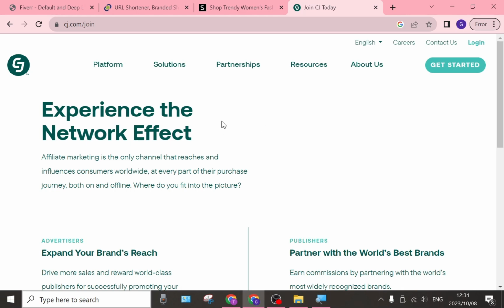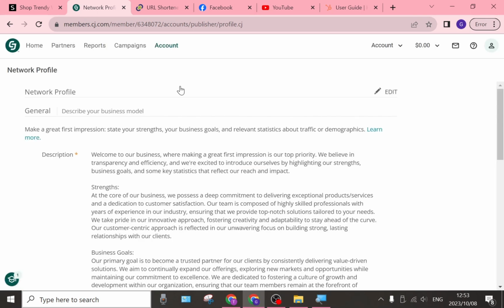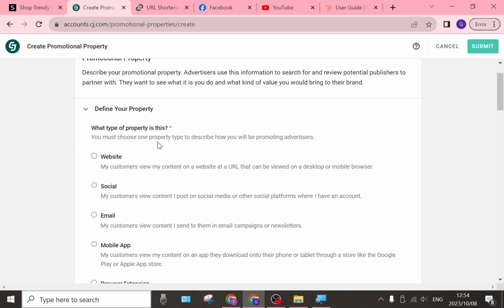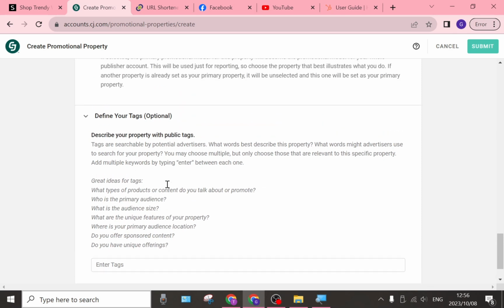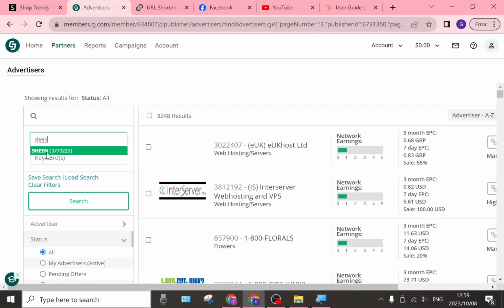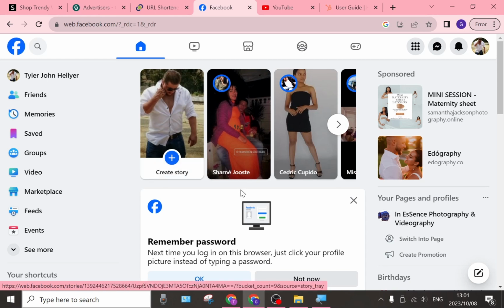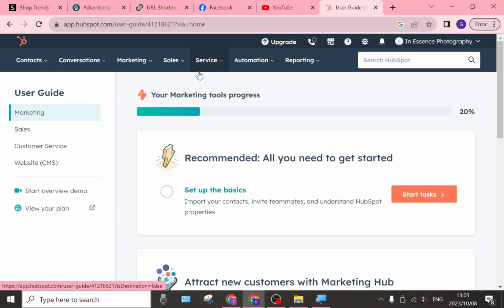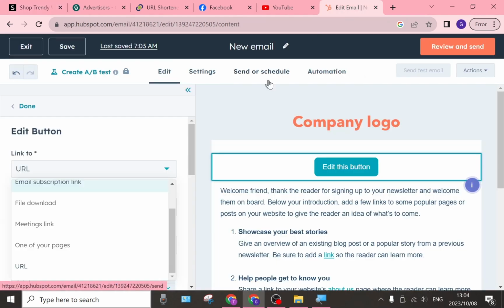How to Sign up For Shein Affiliate Program (Make Money)